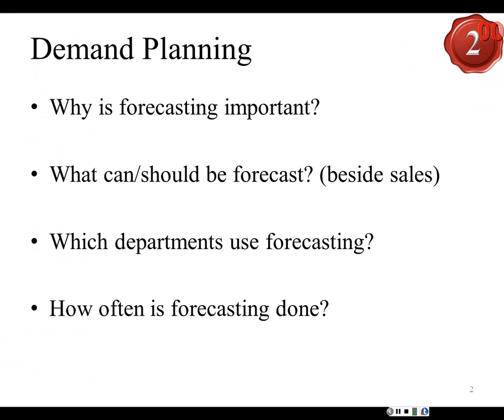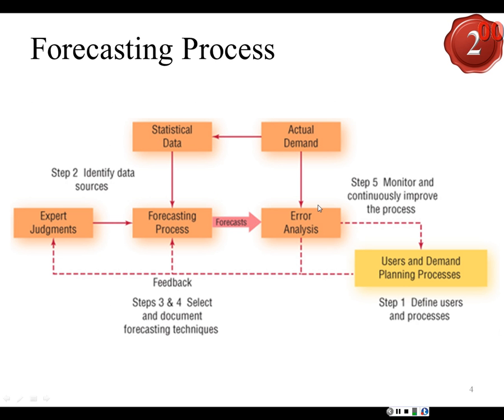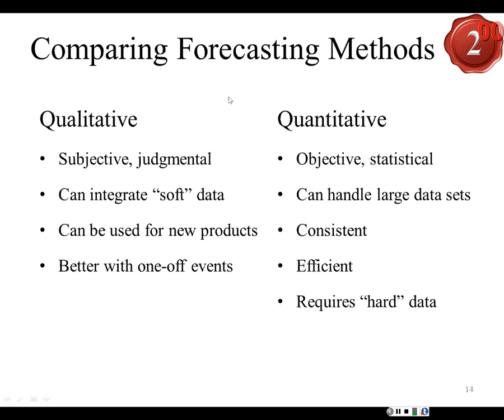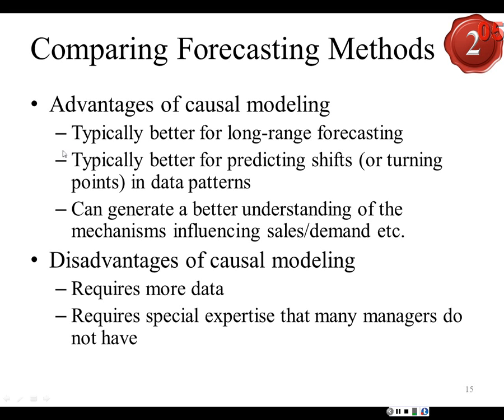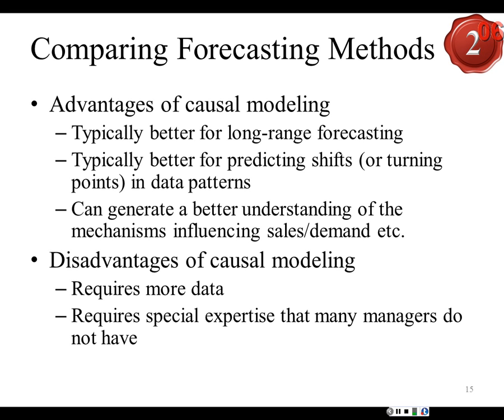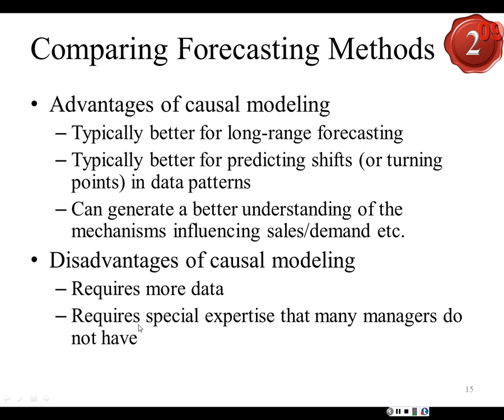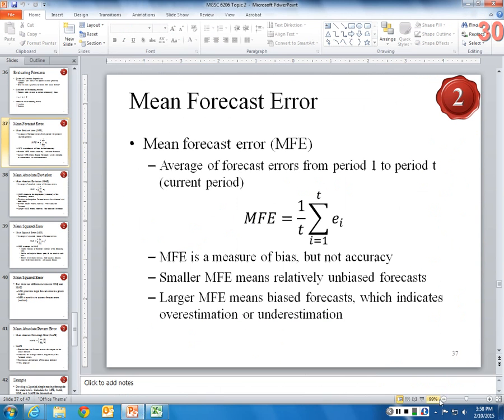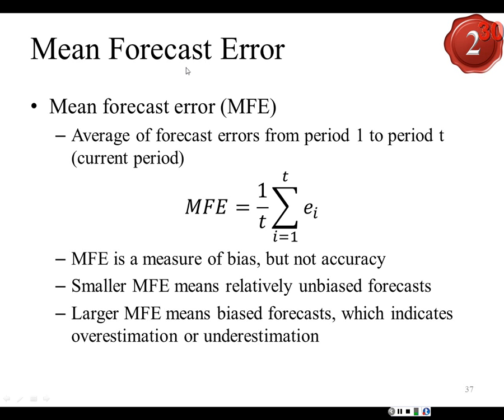Forecasting 2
Description